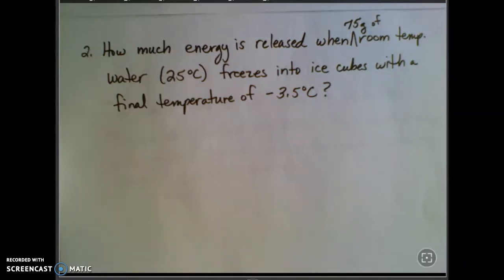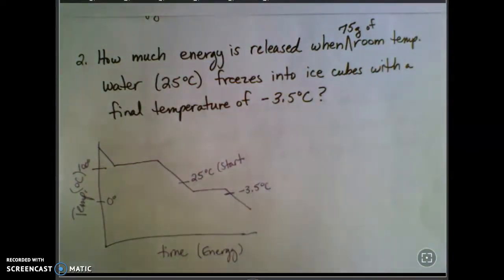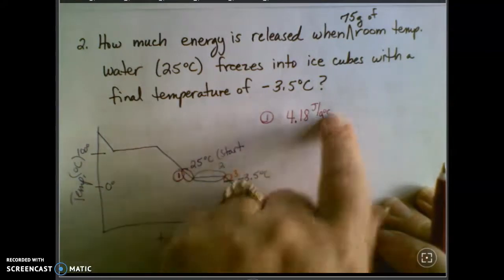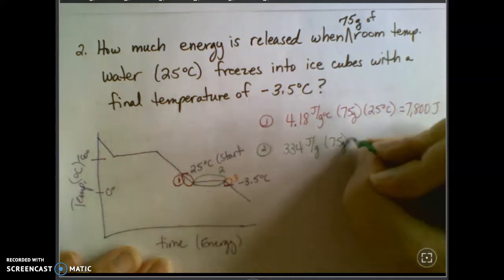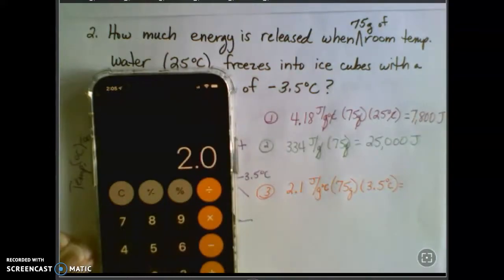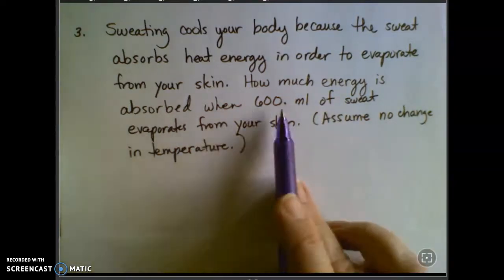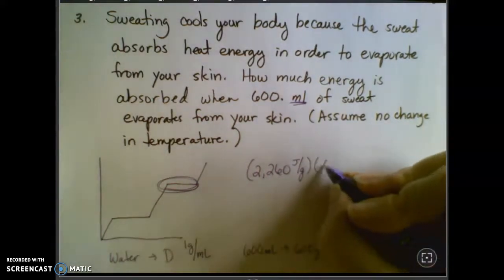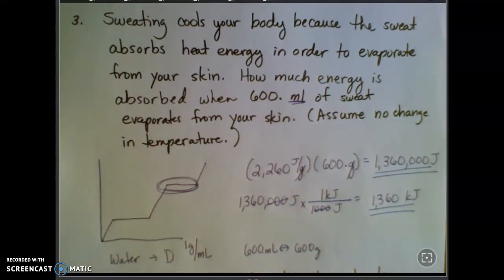Quantitative Energy Problems Examples1